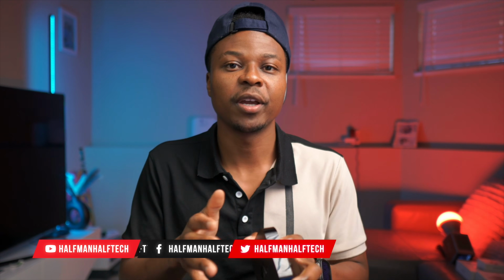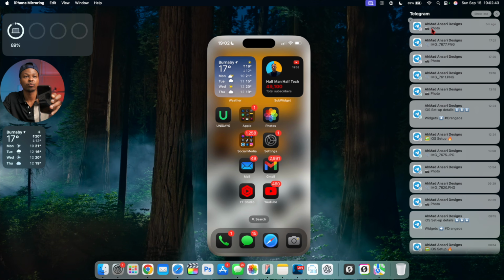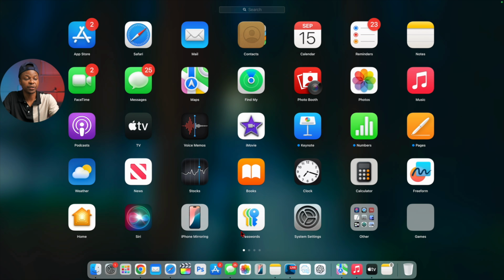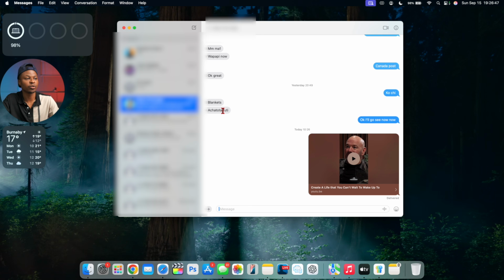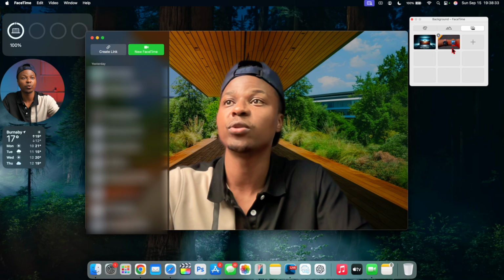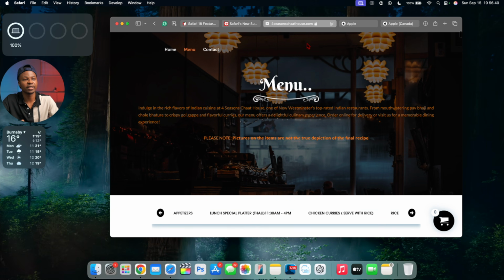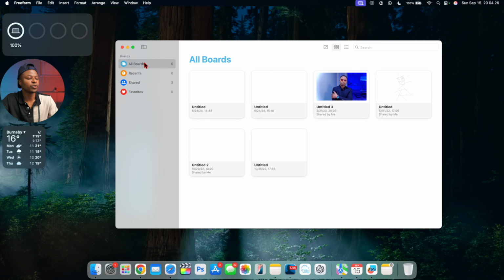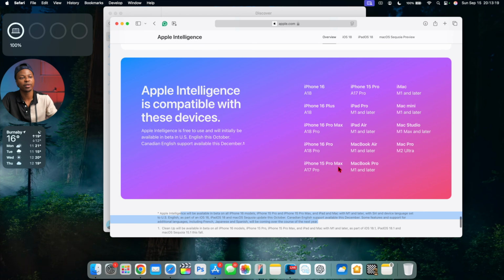Everything NEW for Mac in MacOS 15 Sequoia. OUT NOW!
macOS 15 is officially out to the public. Here are the New Features and Changes.

Here are some key highlights, New Features and New Changes in macOS 15 Sequoia.

Video Chapters
00:00 - macOS 15 Sequoia New features & changes
00:11 - macOS 15 Sequoia supported devices
00:23 - New Wallpapers in macOS 15
00:14 - New Screen savers
02:13 - iPhone mirroring
04:50 - HDMI Passthrough
05:44 - Renaming of sections
06:07 - Private Wifi rotating
06:38 - AirPods features on macOS 15
07:35 - macOS 15 Sequoia settings changes
07:58 - New Passwords application
09:40 - messages on macOS 15
12:53 - window tiling
14:12 - video conferencing
16:38 - notes on macOS 15
18:00 Safari on macOS 15
19:22 - hide distractions
20:28 - maps and hikes
21:12 - calculator in macOS 15
22:14 - calendar updates
22:44 - Freeform
23:15 - phone applications
23:42 - weather application
24:10 - home applications on is sequoia
24:48 - game
25:12 - these applications are not work I
25:30 Apple Store
26:33 - Apple intelligence good news